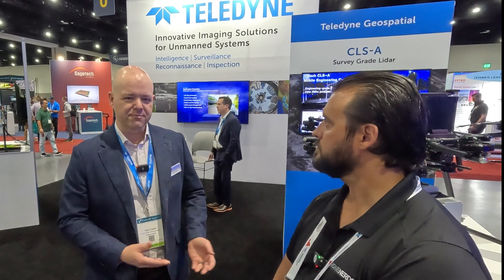Teledyne - Interview With Drone Nerds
In this video, we talk to Mark Treiber of Teledyne. Teledyne is a conglomerate providing many solutions in the drone industry. From LiDar sensors to high resolution mapping payloads, Teledyne has a vast array of solutions for both consumer and enterprise drone pilots. If you would like to learn more about Teledyne,